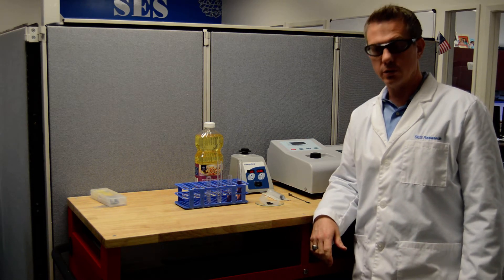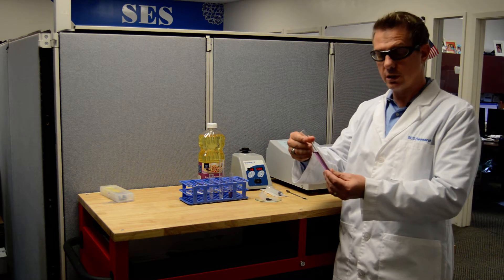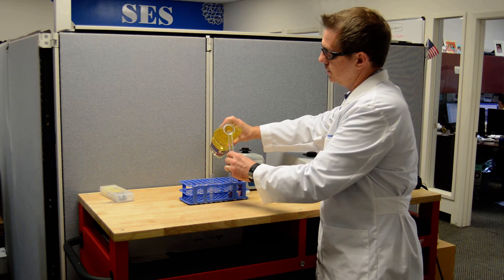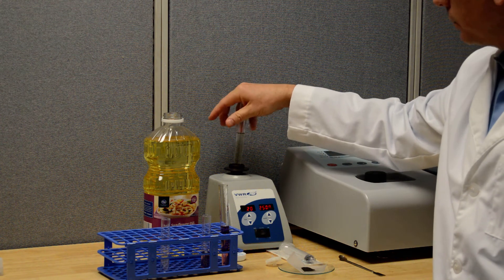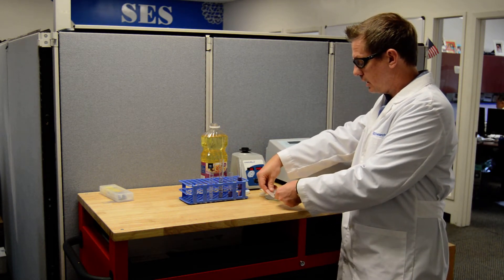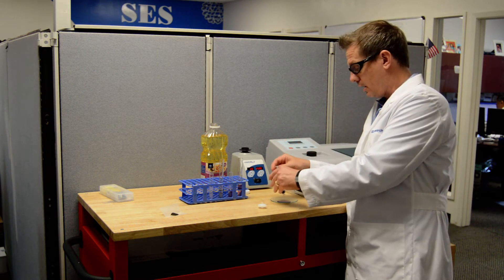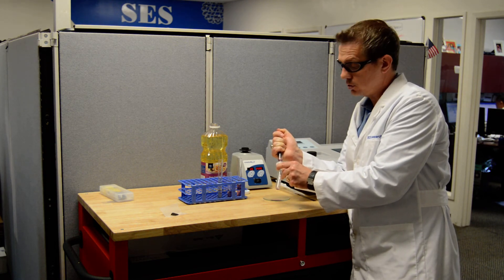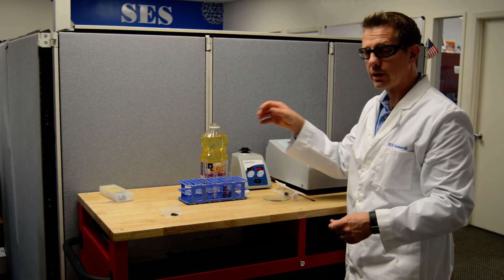C60 In Sunflower Oil Demonstration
This is a follow-up demonstration to the video where Gwen and I filtered the Greska C-60.com product.  Some comments where concerned that we did not filter the test tube that had C60 and sunflower oil.  In this video we filter the purple C60 in sunflower oil just to confirm that yes when C60 is disolved in an oil it will go through a .2 micron filter.

If you wan to recreate this demonstration/test yourself you can purchase the syringe filters and syringe on eBay for under $17 bucks.

Chris Burres